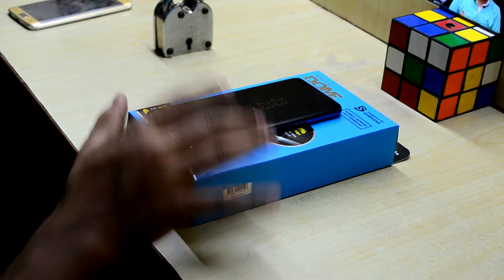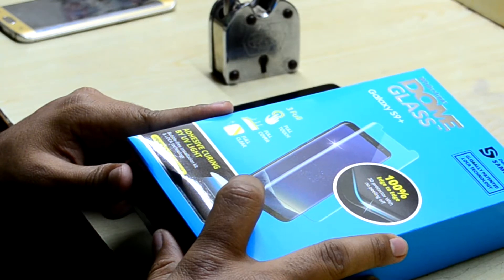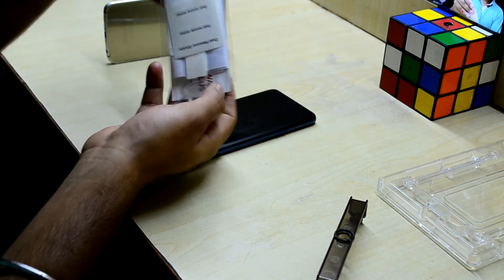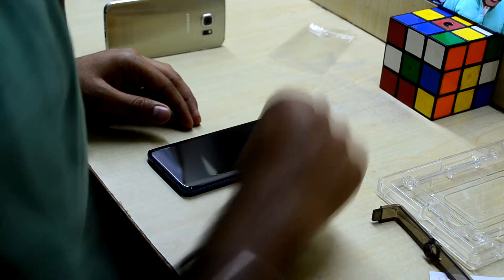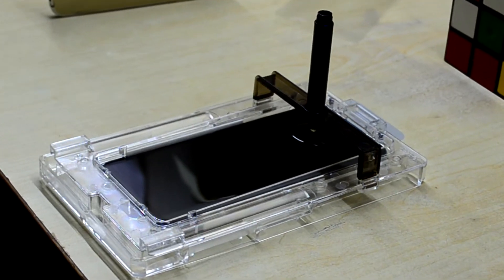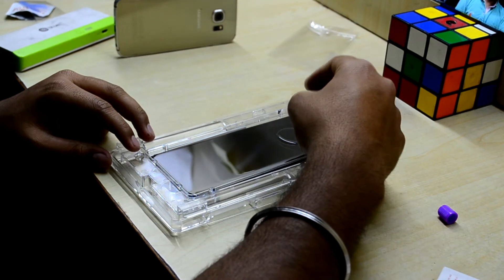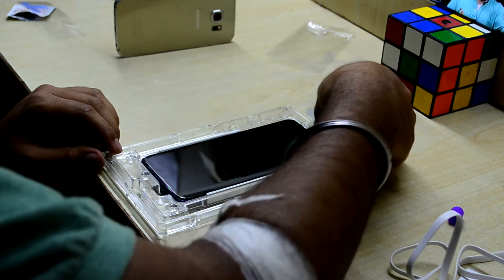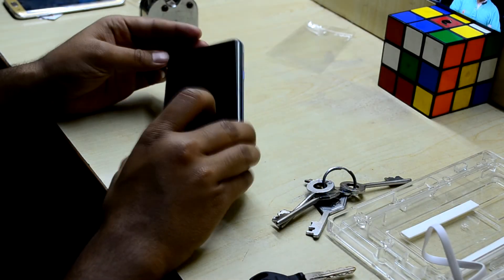Protect Your Galaxy S9/ S9+! WhiteStone Dome Glass Installation and scratch test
The Galaxy S9 and the Galaxy S9+ both are glass sandwiches making them a little fragile, They are susceptible to crack so you need to protect it that is where the WhiteStone Dome Glass comes in it is a very scratch resistant and and offers high protection.

This video Focuses on installation of the Dome Glass and Scratch tests

Link to WhiteStone Dome Glass (Amazon)